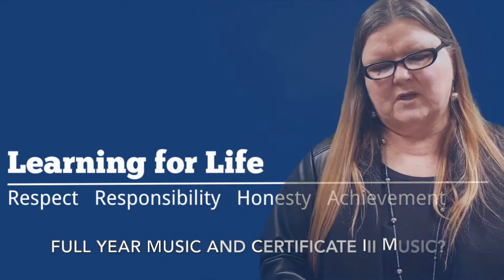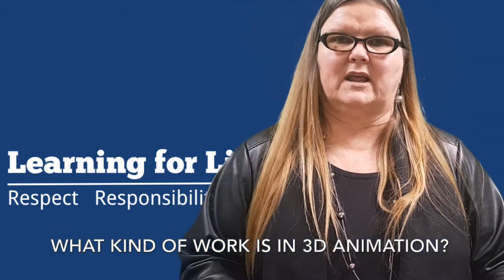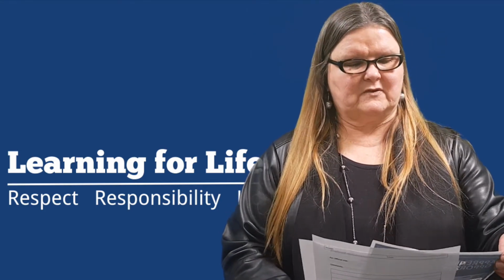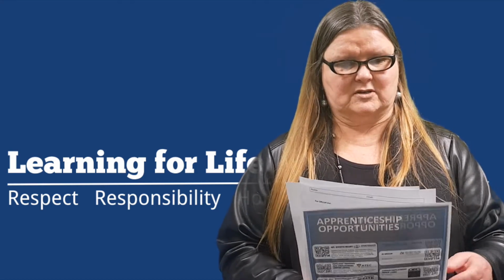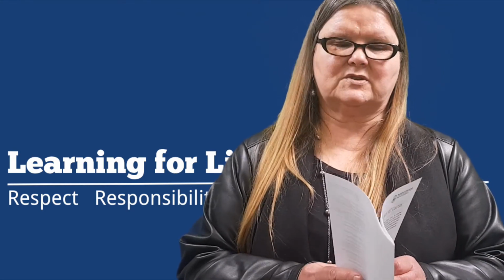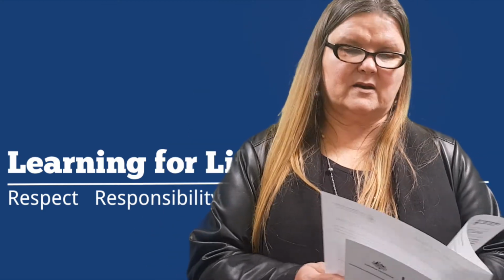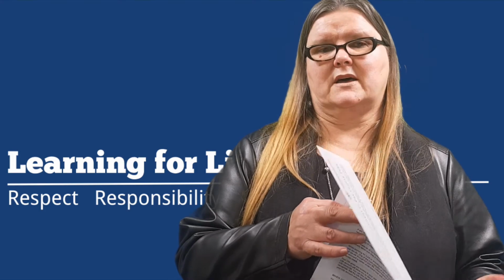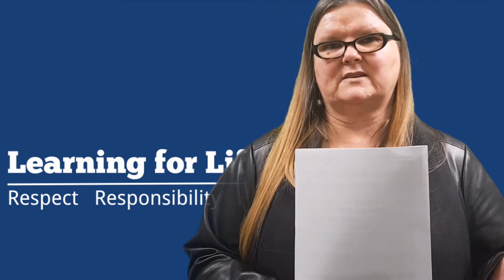Wirreanda Secondary School VET Q&A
A video answering students questions in relation to VET following Course Selection Workshops